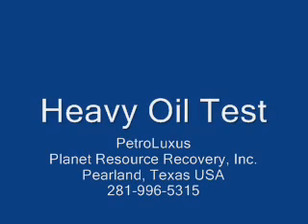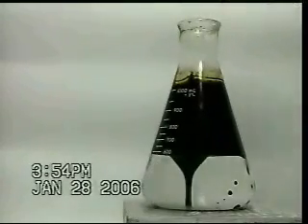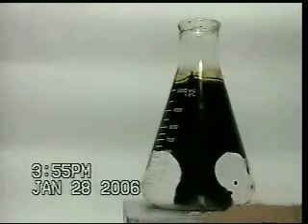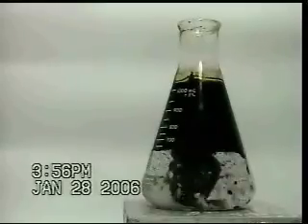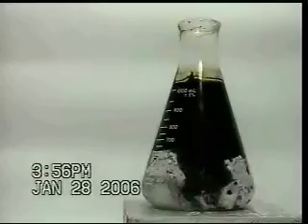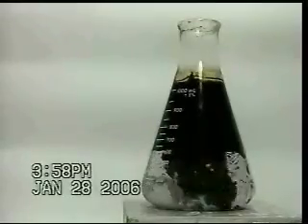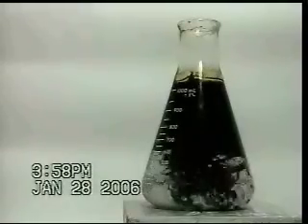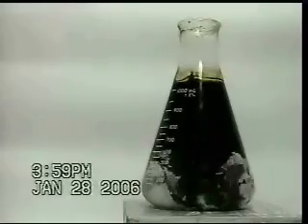Planet Resource - Heavy oil Test Video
PetroLuxus Ability to Remove Contaminants From Heavg Oil Rendering a Lighter Product to Sell.